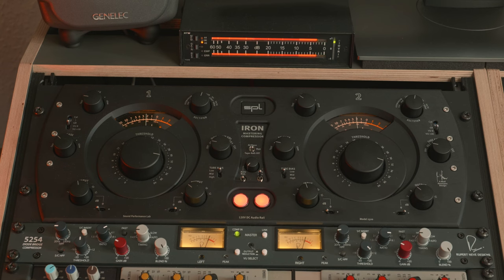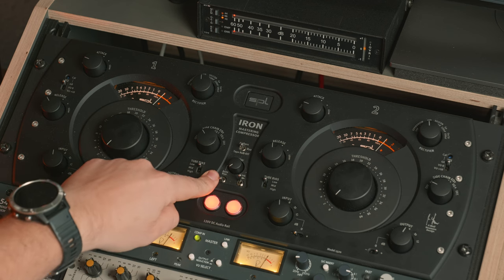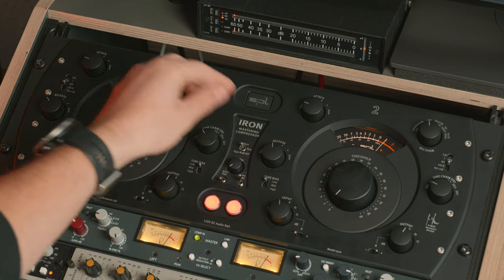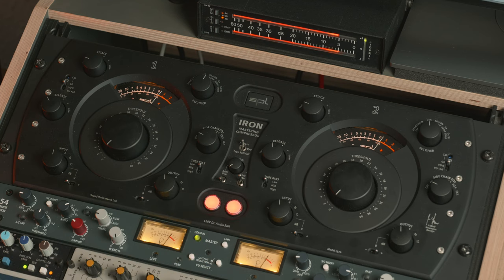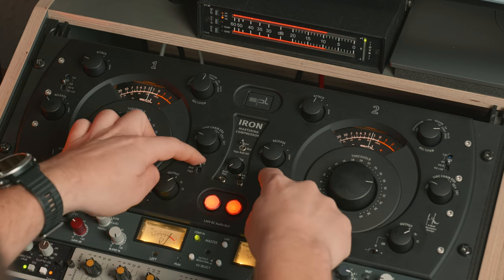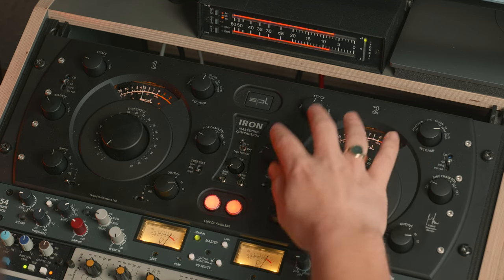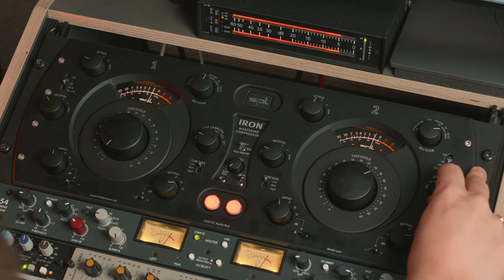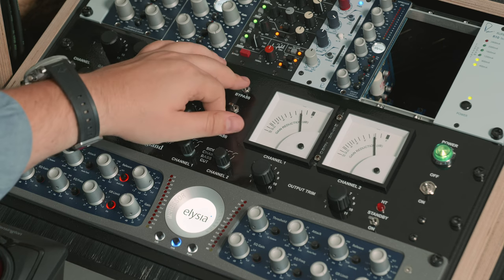The Famous Tube Compressor | SPL IRON V2 Review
After a long time of testing, I finally can give my verdict on the SPL Iron.

00:00 - Intro
00:25 - Variable MU Explained
01:28 - Hardware Overview
01:59 - Input/Output Trim
02:53 - Tube Bias
03:13 - Auto Bypass
03:58 - Air Base
04:19 - Tape Roll-Off
05:24 - Rectifier
07:41 - Sound Demonstration & Examples
09:48 - Playing Around with the Threshold
11:21 - Using the Hermes for Parallel Compression
13:13 - Tube Bias in Action
15:59 - Different Rectifier Modes
19:13 - Sidechain EQ
19:49 - How Does the SPL IRON Sound?
22:21 - SPL IRON vs. Thermionic Phoenix
23:03 - Conclusion
23:41 - Outro

Phable is a german-based singer, vocalist, musician, and DJ with deep roots in House, Techno, Deep House, Dub and Tech House. In the last years, he released on labels such as Armada, Ostfunk, LightMyFire, WonneMusik, Pure*, AudioSafari and recently on PlasticCity. Sometimes his tracks are melodically sensual, sometimes pumping groovy, his style unique.